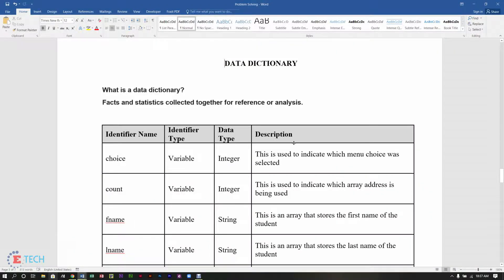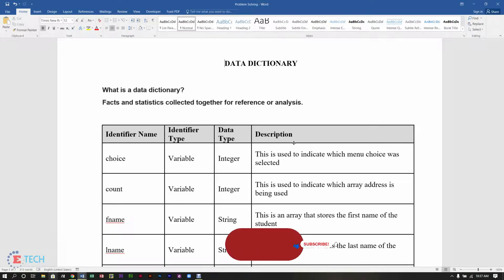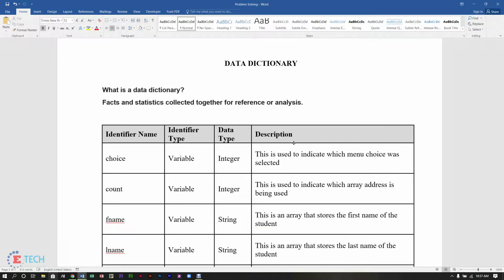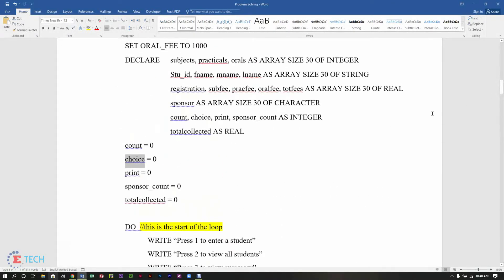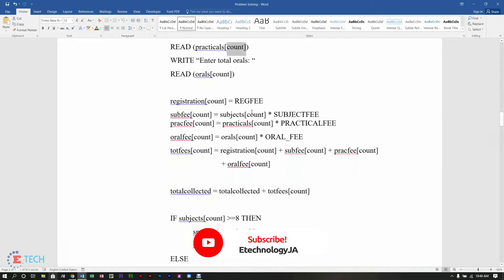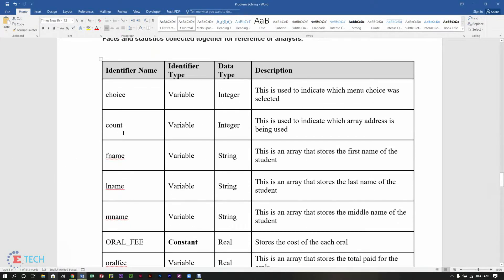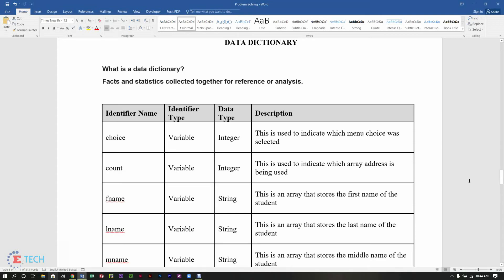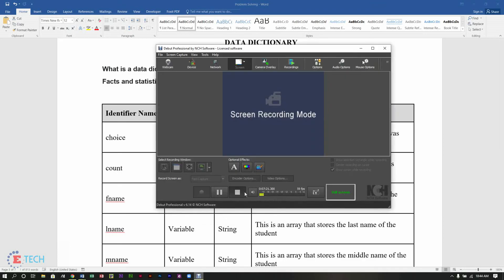What is a Data Dictionary and How to Create One? | Tutorial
All viewers should respect the view of the uploader, owner for the channel and all stake-holders involved.

The video is based on the CXC CSEC Information Syllabus.
General Topic: Problem Solving
Sub Topic: Data Dictionary/ Programme Documentation

Tutorial videos used in this tutorial are owned by E-Tech and Ewian Smikle.